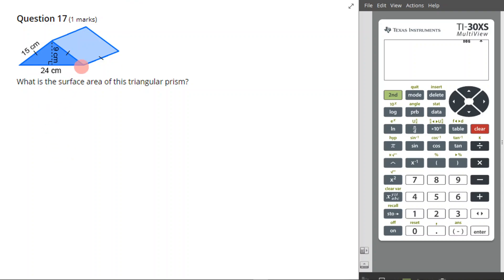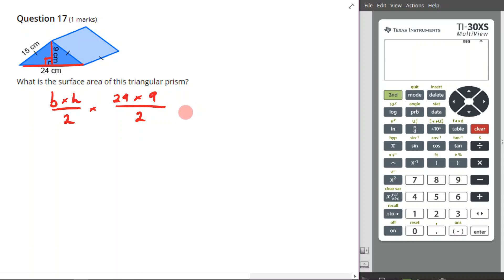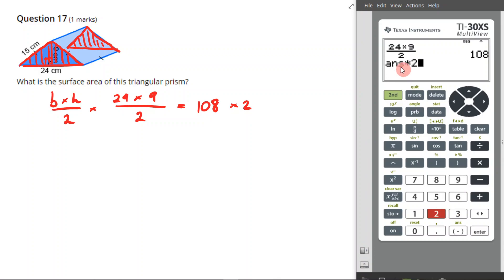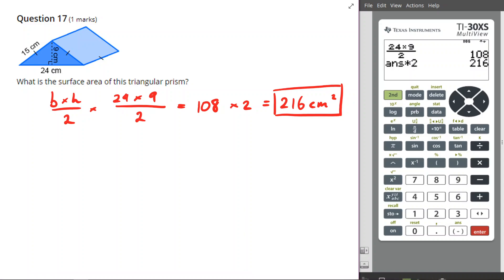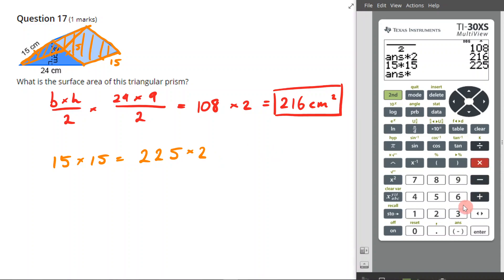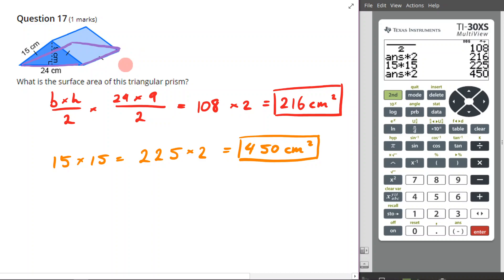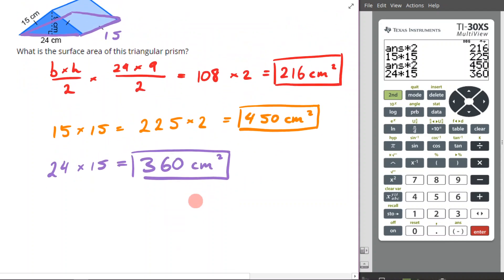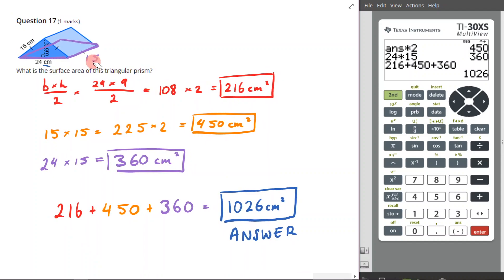Finding Surface Area - Cambridge Test Question